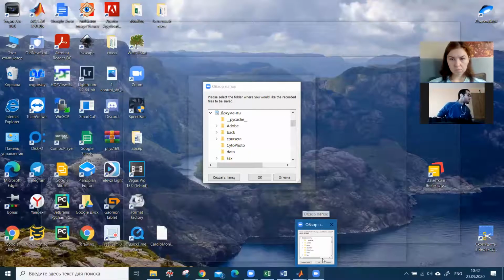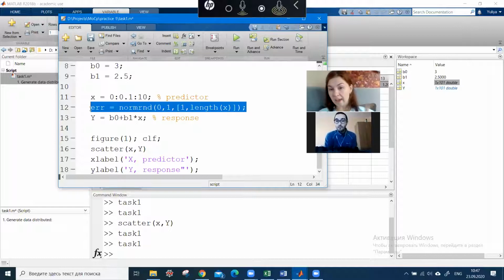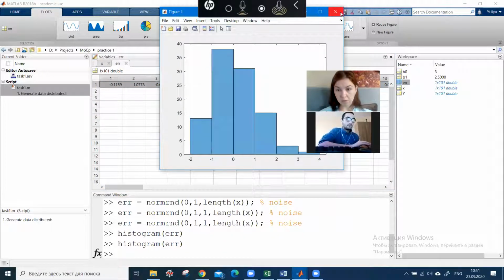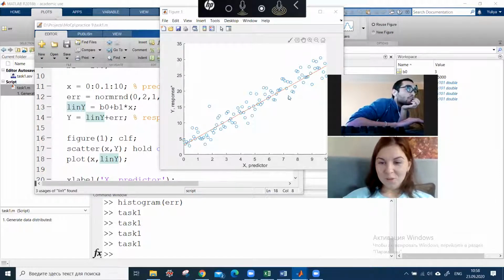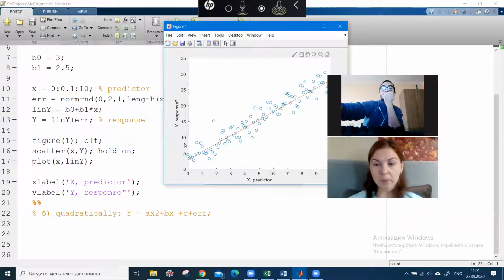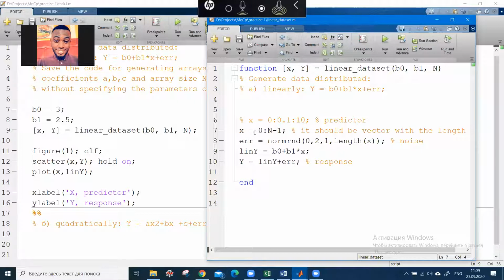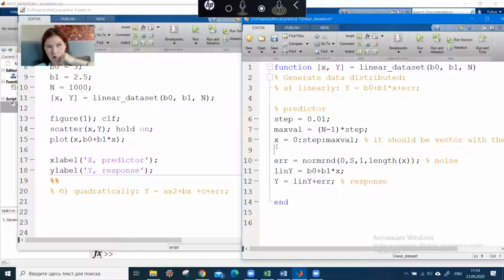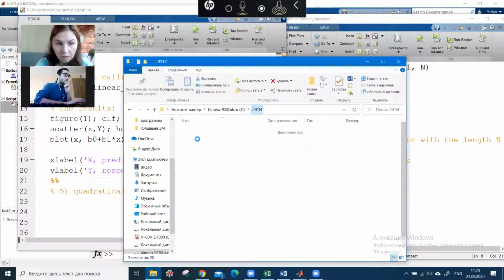Practice 23/09/2020, part 2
Create a function for linearly dependent vectors X and Y